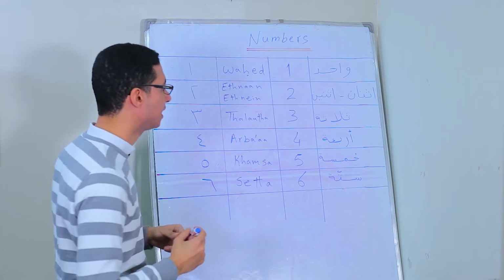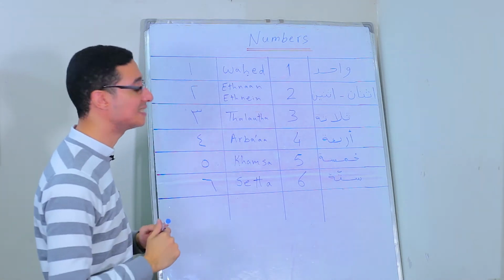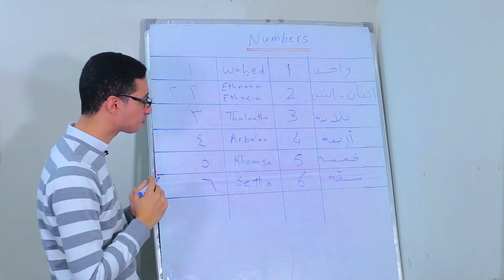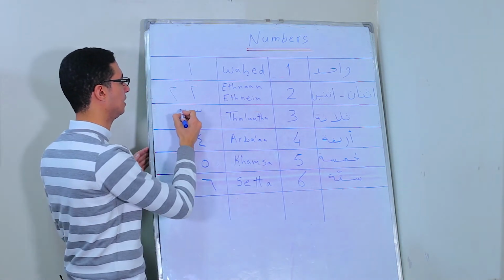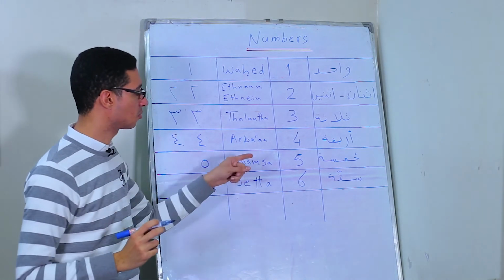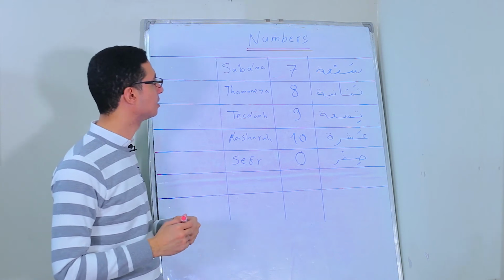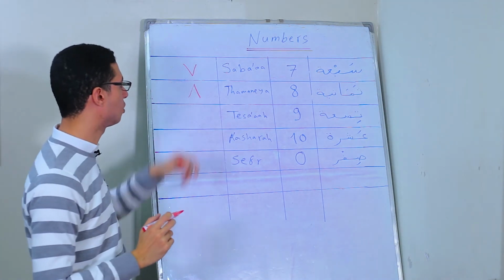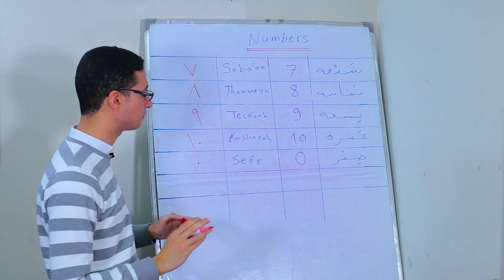Learn Arabic: Arabic Numbers 0-10 and the form of Arabic Numerals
In this video, we list the numbers from 0 to 10 and how to write and pronounce them.

You might be interested to know that, although you will have to learn a new set of Arabic numerals, you actually already know a set of Arabic numerals. The most widespread numbering system in the world, the (0, 1, 2, 3, 4, 5, 6, 7, 8, 9) that was adopted by Europe and the Western world in the 12th century AD, is actually an Arabic numbering system.

These numerals come from the Hindu-Arabic numeral system, which has three families of numerals. The first family consists of the Hindu numerals, which are used in India. The second family, the West Arabic numerals, were adapted by the western world. Finally, there are the Eastern Arabic Numerals, which are used predominantly in the Arabic speaking world and what you will also learn in the video.